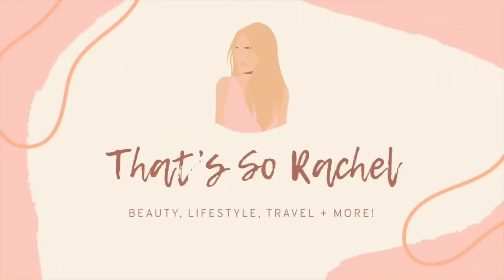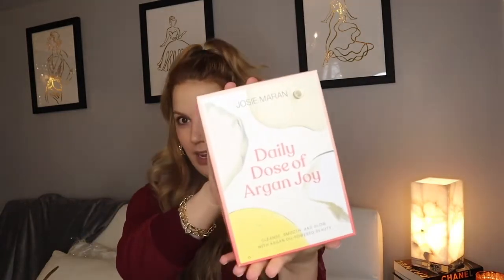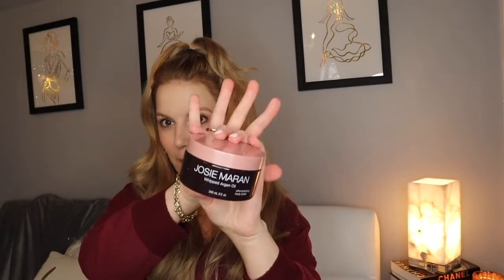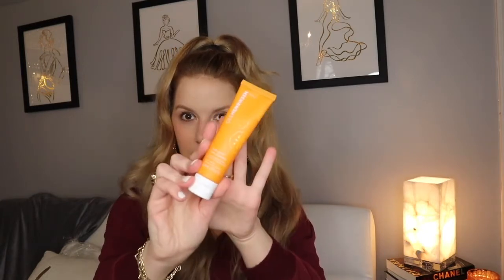HUGE BEAUTY HAUL!!! (josie maran, ole henriksen, milk makeup + more!)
PRODUCTS MENTIONED IN MY VIDEO:

Josie Maran 4 Piece Set
Josie Maran Argan Cleansing Oil
Josie Maran Whipped Argan Oil Face Butter
Josie Maran Argan Sugar Scrub Lip Butter (Similar)
Josie Maran Whipped Argan Oil Body Butter
Ole Henriksen Truth Juice Daily Cleanser
Lord Jones Pore Detox CBD Face Oil
Lord Jones Acid Mantle Repair CBD Moisturizer
Milk Makeup Flex Foundation Stick